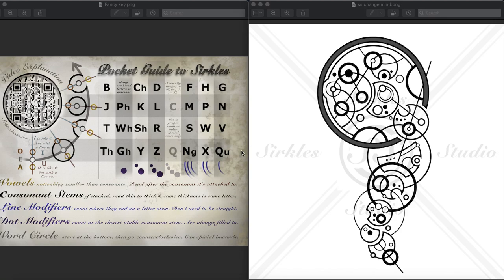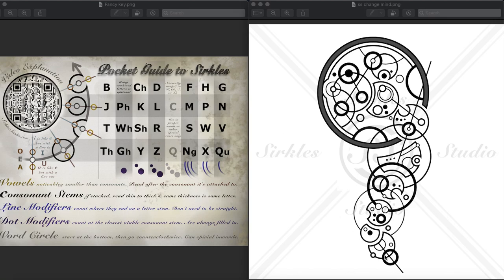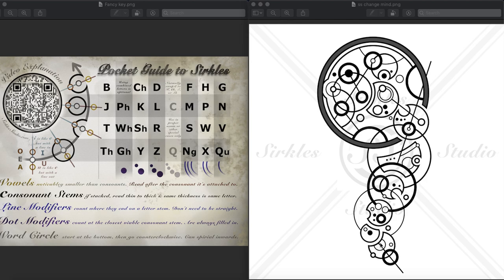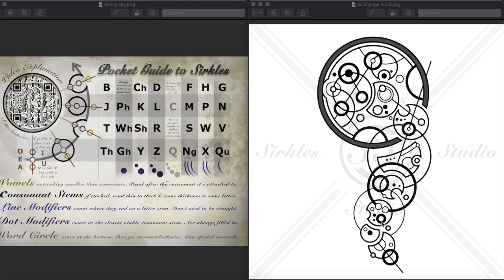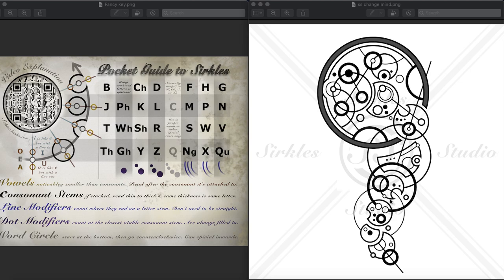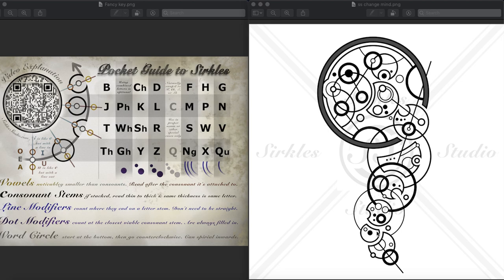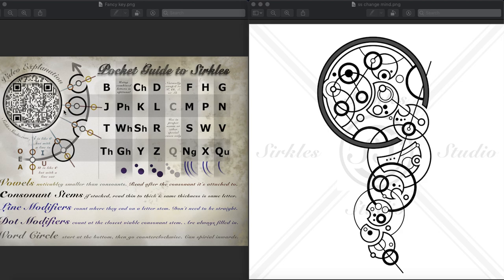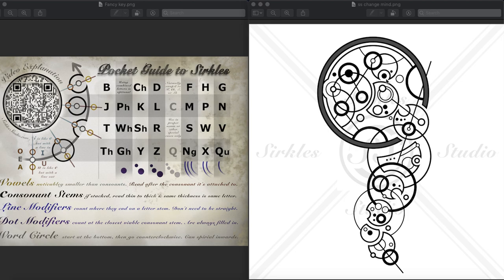Those who cannot change their mind cannot change anything